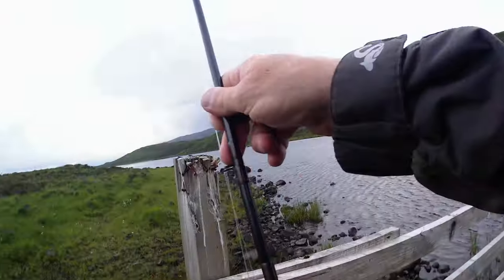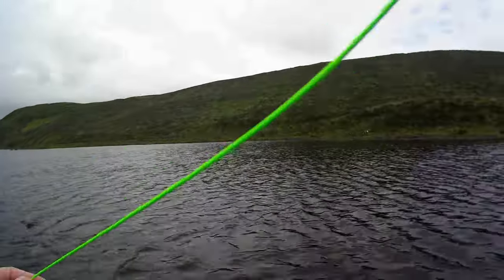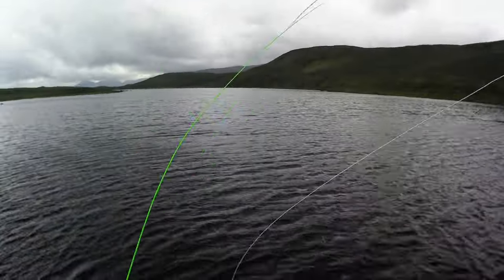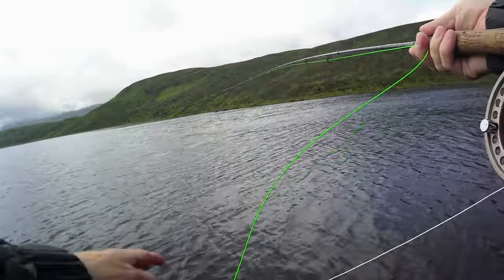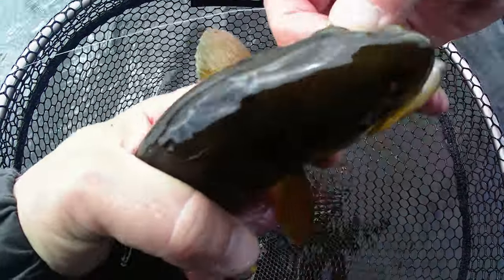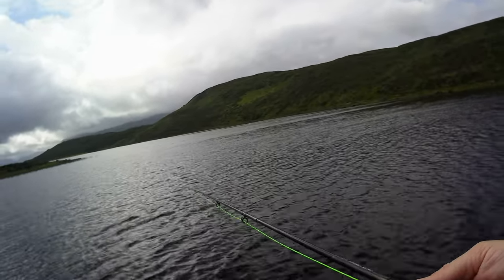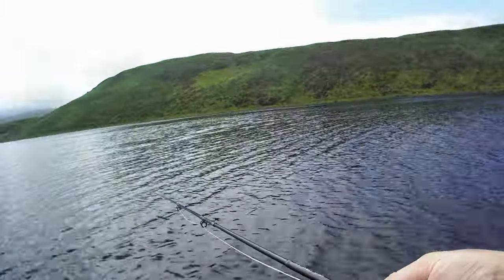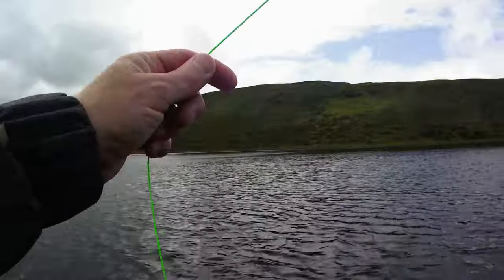Brown trout & oystercatchers | Fly fishing on a new hill loch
I'll start by wishing everyone a happy Christmas and all the best for 2024.

This video is from a short session I had on the morning of the 21st June 2023. I'd never fished this hill loch before and decided to squeeze in a short trip as the walk in is not far, albeit a steep initial ascent! I think the loch has some good potential and I will be returning in the 2024 for a longer session to explore the other bank and try some different methods, dry fly etc depending on the conditions.

Tackle used:

- 9 ft 5 wt rod, WF5 floating line, tapered leader to a riverge ring and then a two fly cast added
- Flies used - Teal & black point fly, Kate Maclaren top dropper later swapped for a Doobry